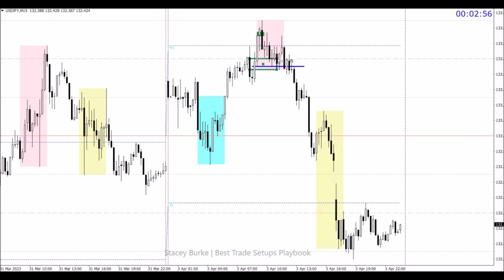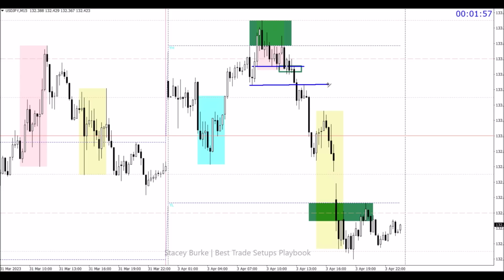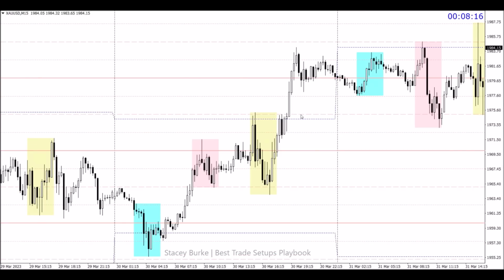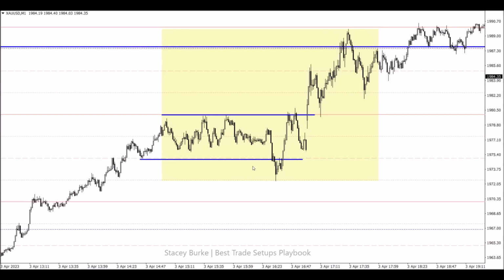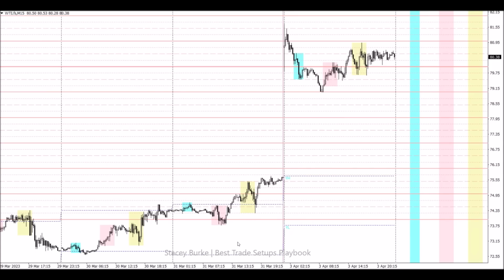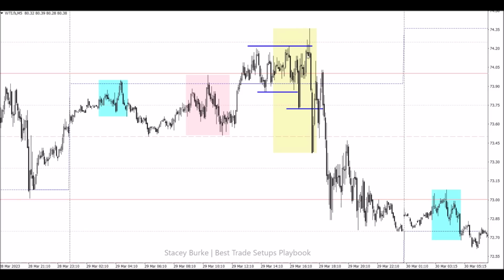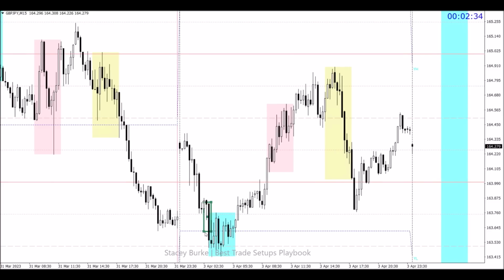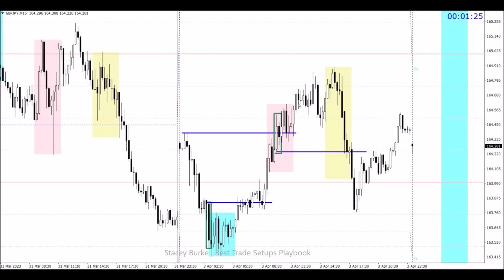The Price Action Trading Strategy I Trade Every Day (MOST Breakout Trades Fail!)